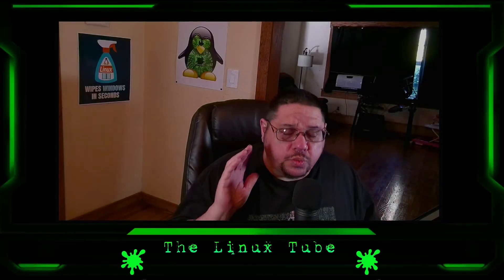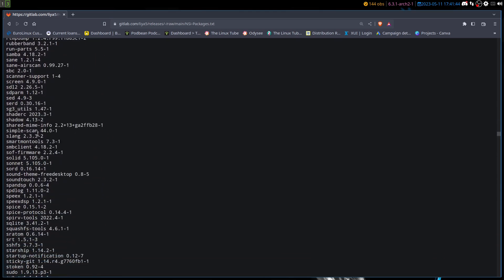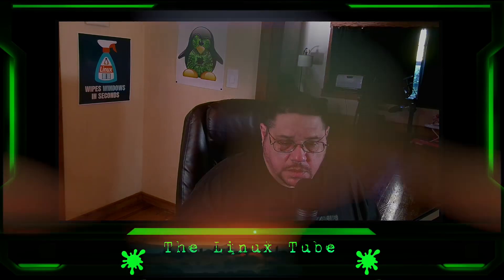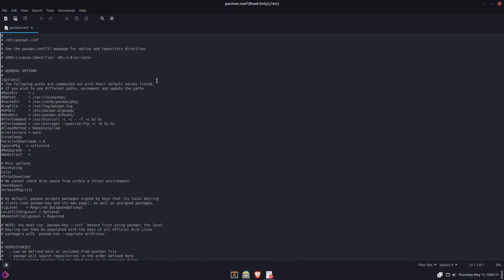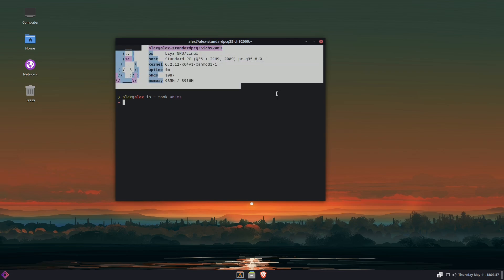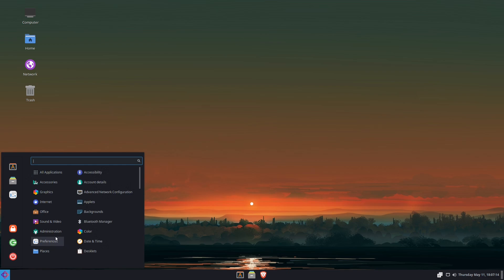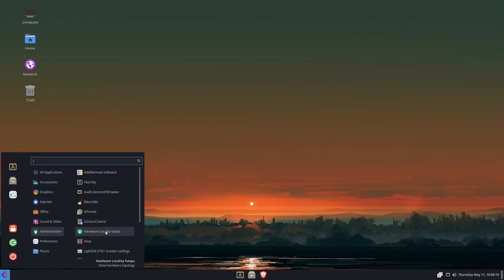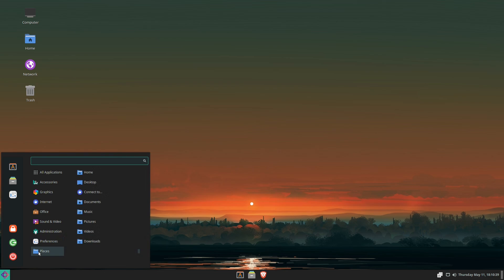Liya Linux | Arch Based !! Visually Clean !! The Linux Tube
A Simple Yet Powerful Operating System
Coupled With Performance, Security, An ​Uninterrupted Workflow And Ease Of Use. Liya Comes With a GUI Package Installer which helps install packages in no time, Liya's workflow is designed not to disturb the user when working. People migrating From Microsoft Windows will have no problem adjusting to the workflow. All the basic required applications are installed by default.

### Show Links ###

### Channel Links ###